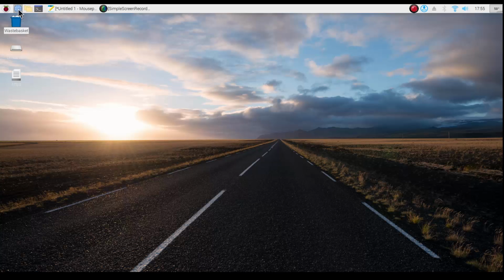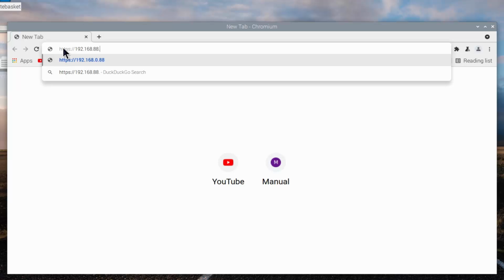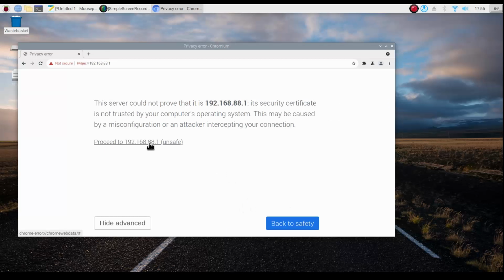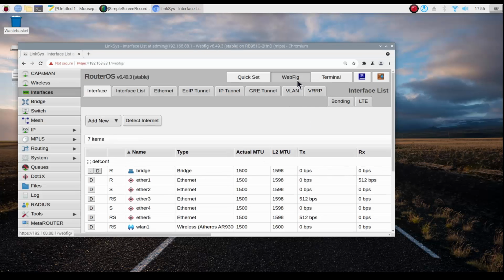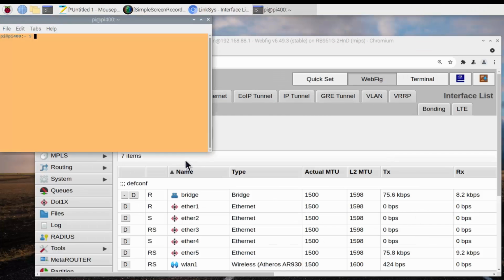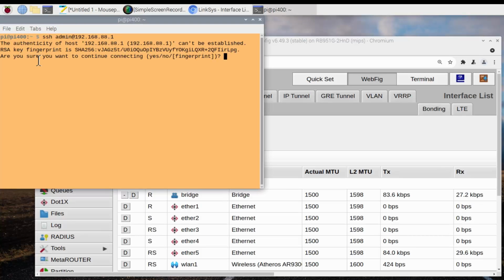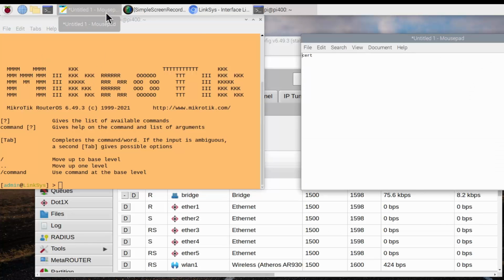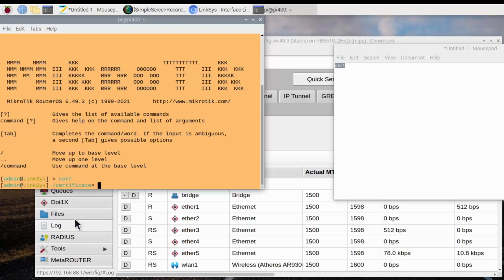01a-Linux WebFig Demonstration (see Lesson-10)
Review Part 10 & 11 next if not using WinBox.

This video supplements the previous video "Part - 01". This video was created on a Linux Desktop OS (PI4 64-bit OS) to demonstrate to new Linux users how to use the Linux terminal SSH to replace the inadequate WebFig terminal.  This is not a stand-alone video, further details can be found in Lesson - 10.